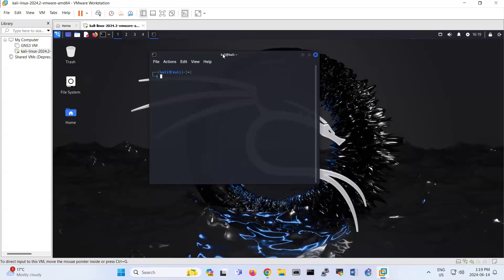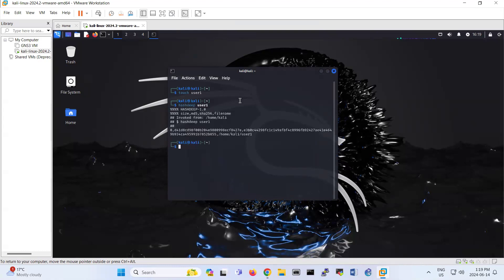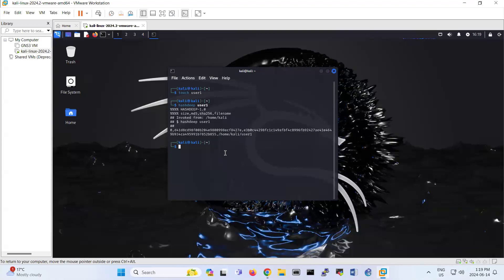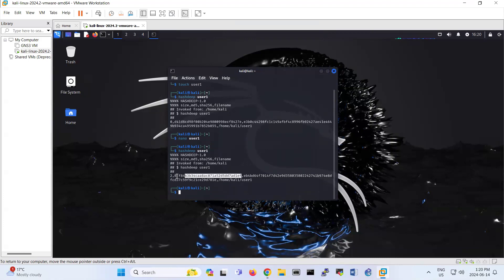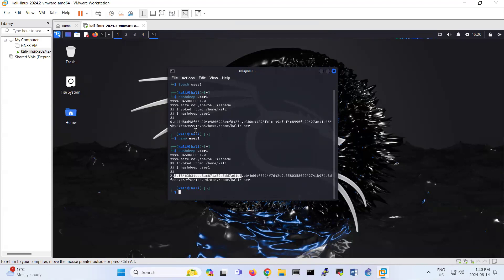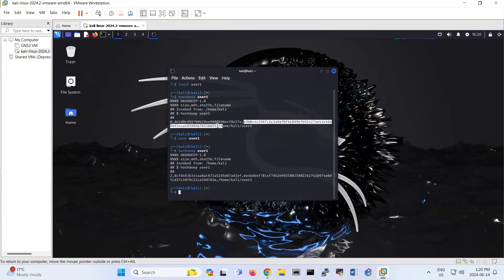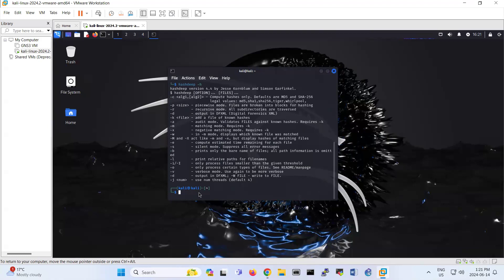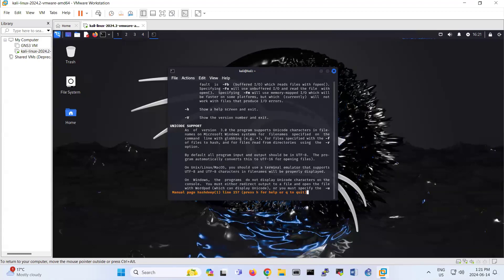Hashdeep in Kali ( Integrity checker)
how to check the integrity of file with Hashdeep